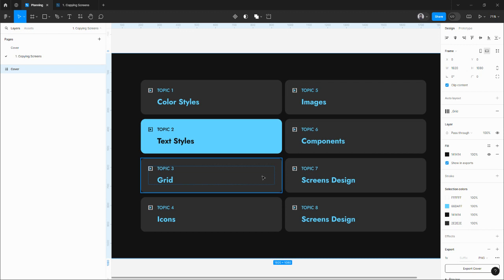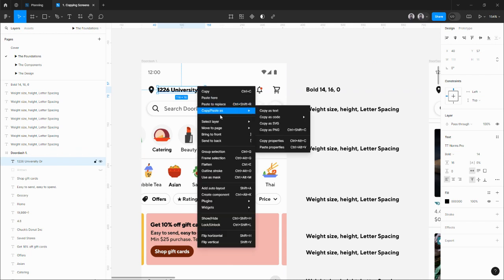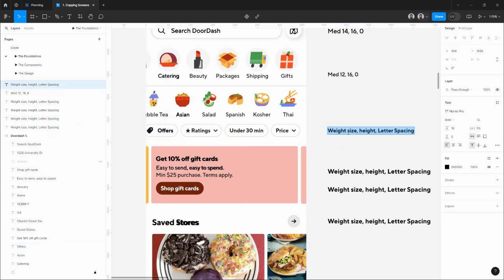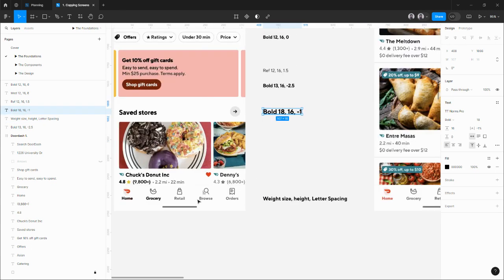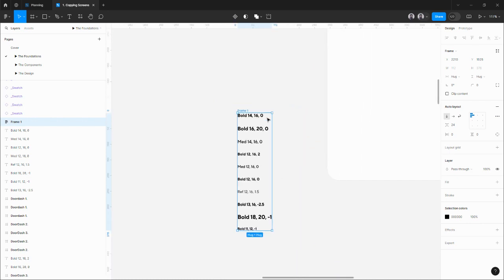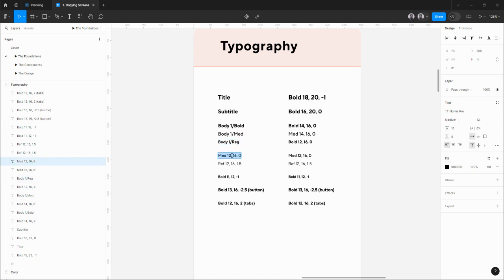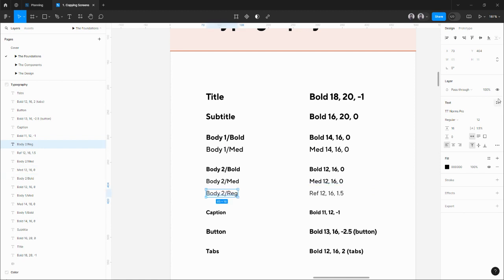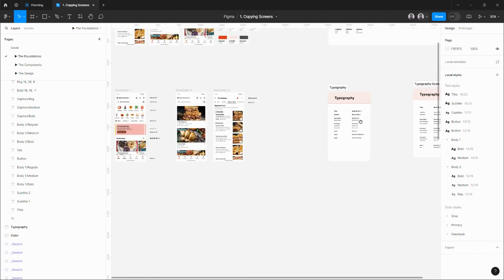2. Text Styles in Figma | Define Text Styles in Figma | Adding Text Styles in Figma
In this video, you will learn:
→ How to define text style when recreating a screen
→ How to add them in Figma styles